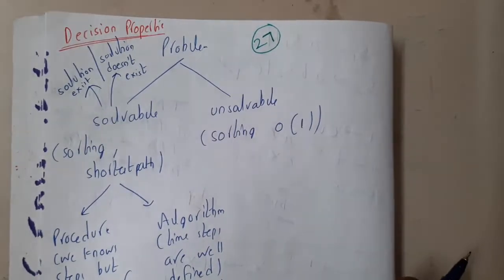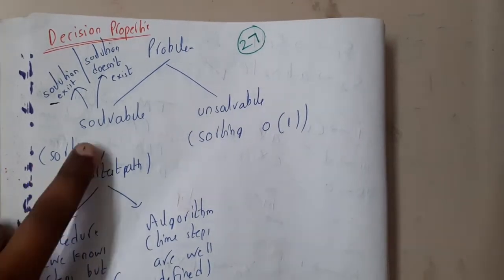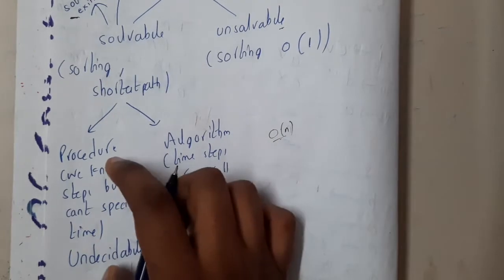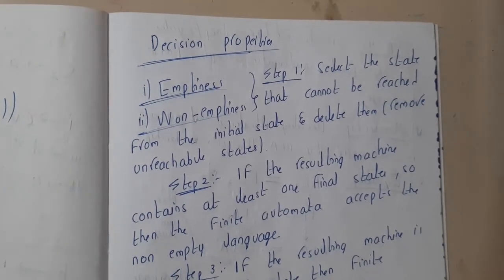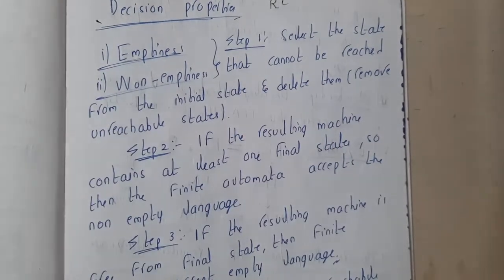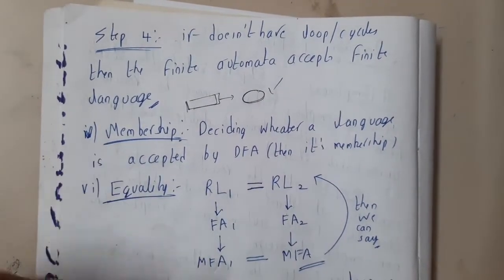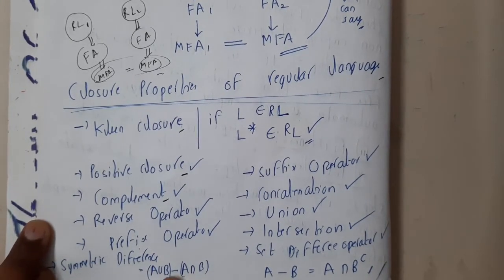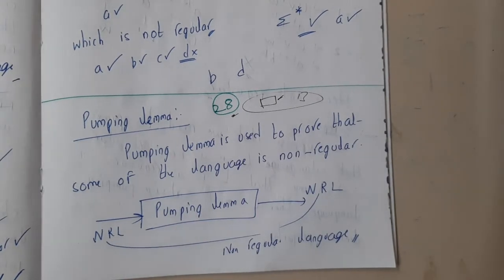Lec 27 All About Decision Properties and Clousure Properties of Rehular Language mp4